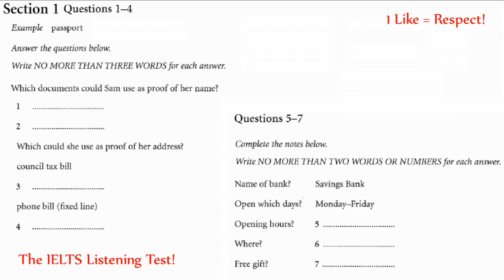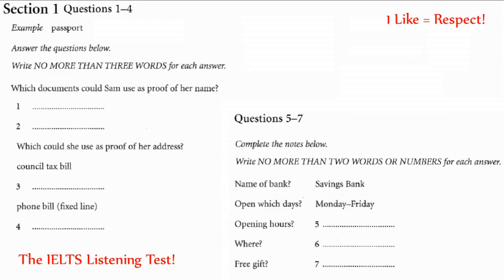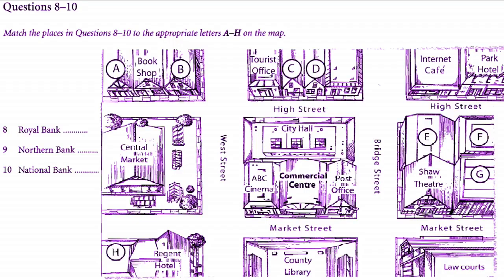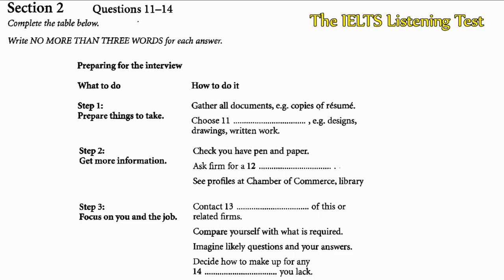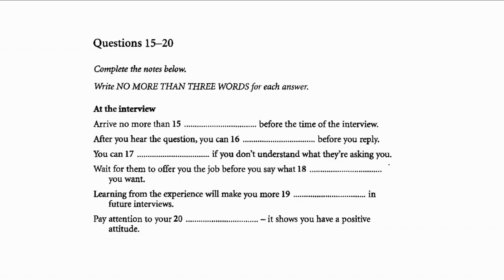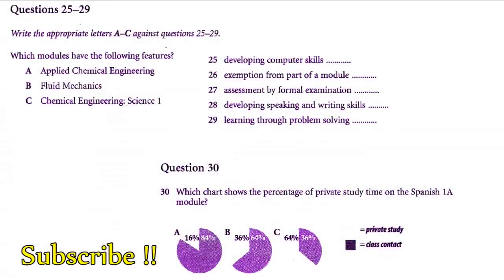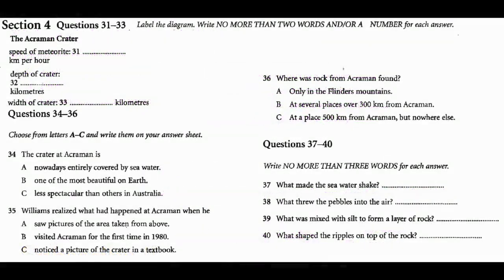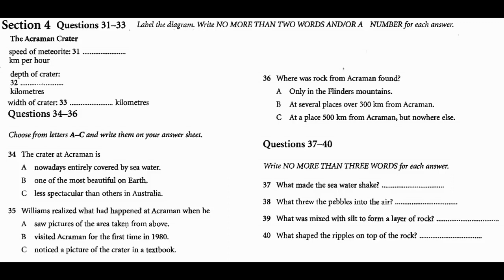IELTS LISTENING PRACTICE TEST | Do before exam | Real test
For listening tips and triks watch

For Readings tips watch

For speakings tips